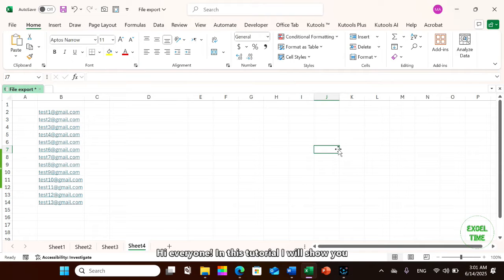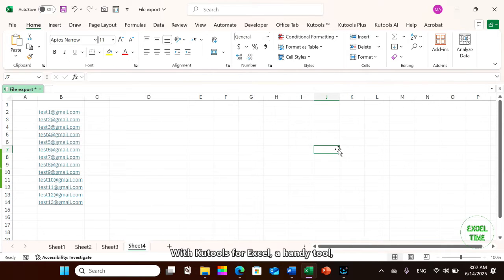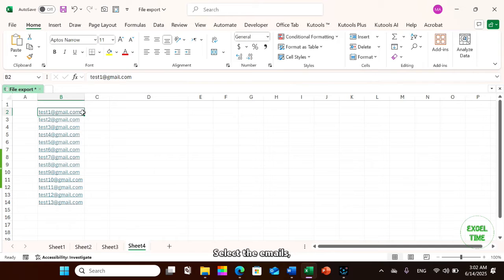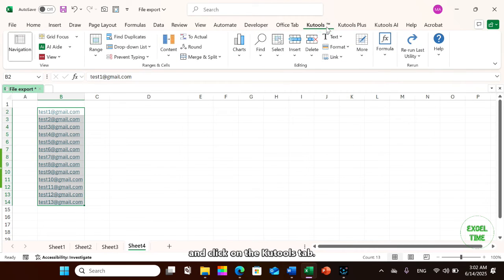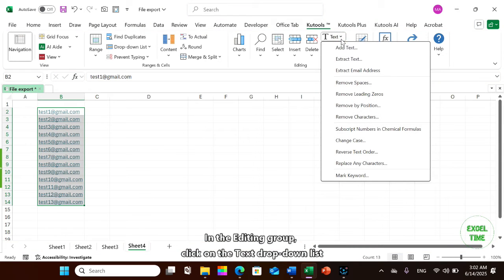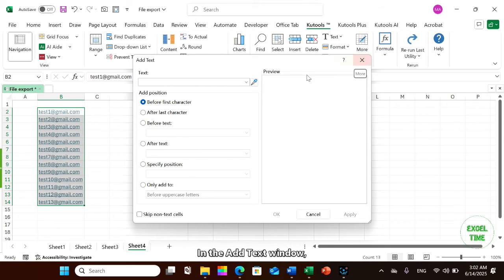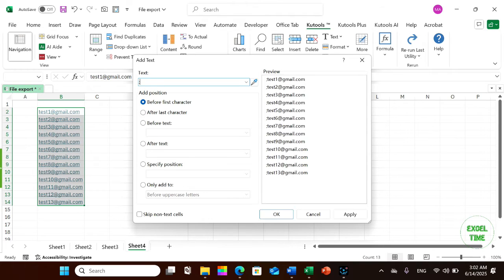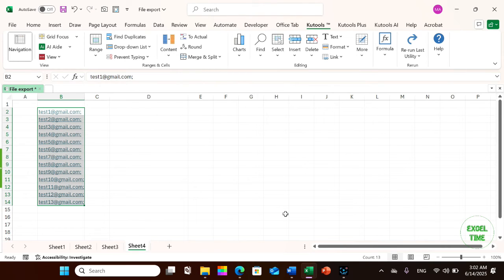Convert Email Addresses In Excel To Email Message With Kutools For Excel